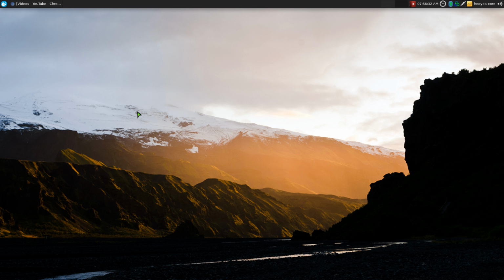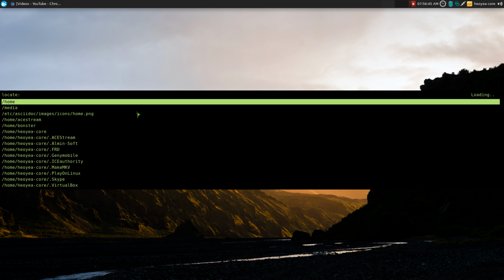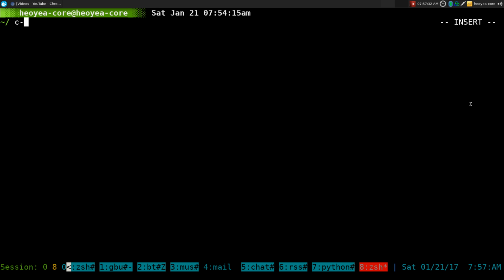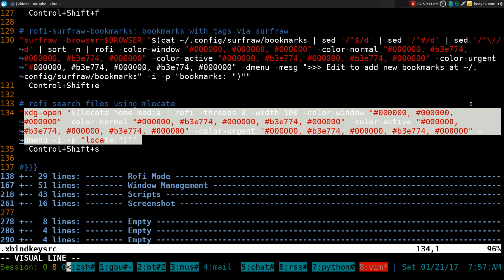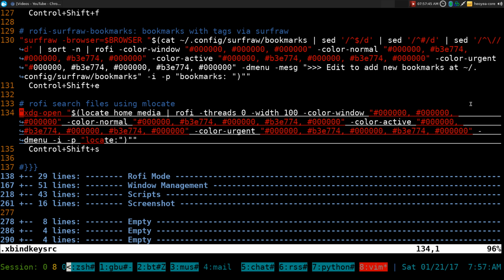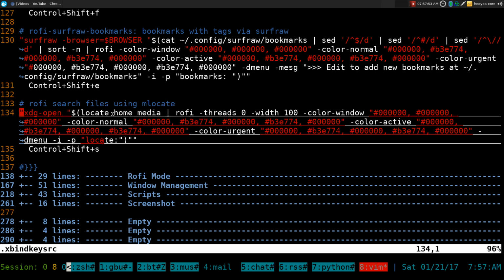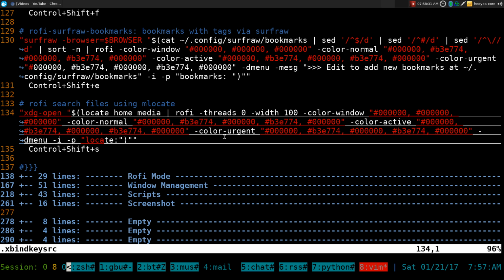rofi-locate -- Search Files and Folders - Linux GUI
rofi  is an X11 popup window switcher, run dialog, dmenu replacement and more. It focuses on being fast to use and have minimal distraction. It supports keyboard and mouse navigation, type to filter, tokenized search and more.